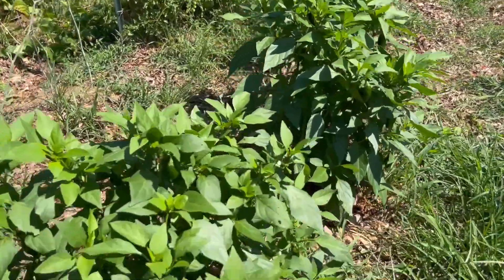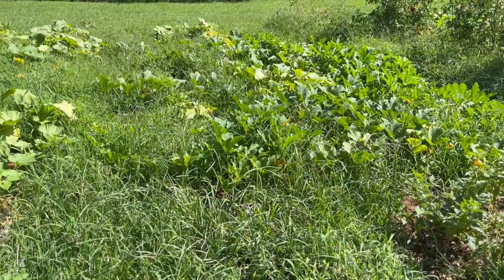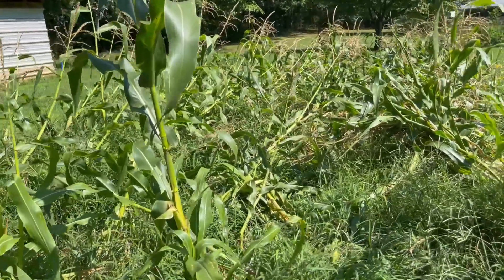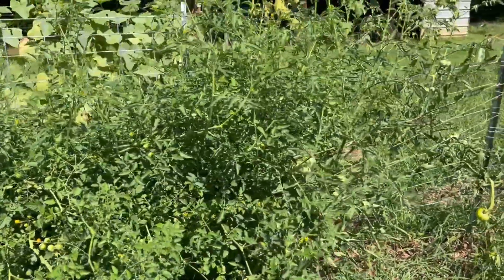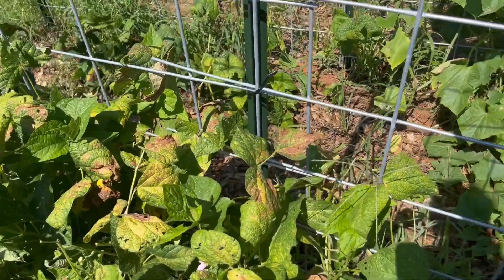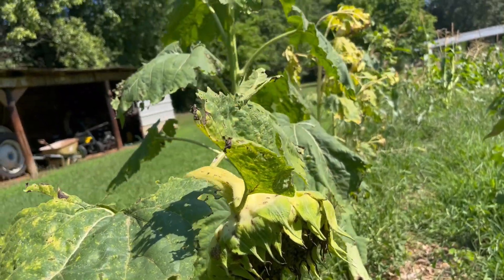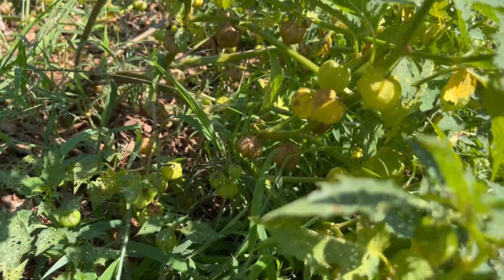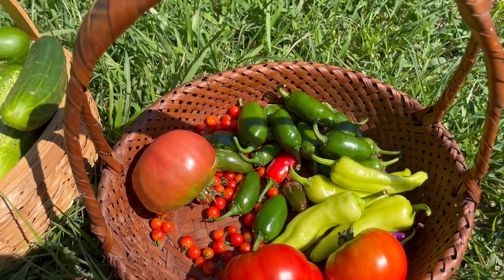July Garden Tour